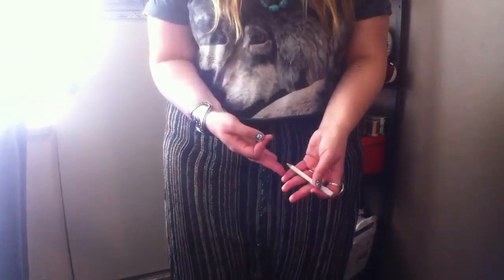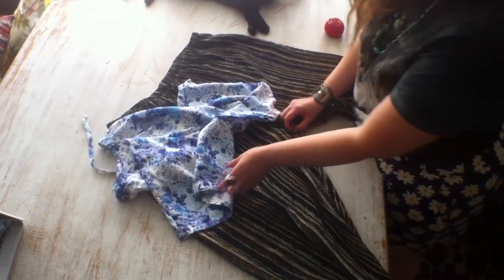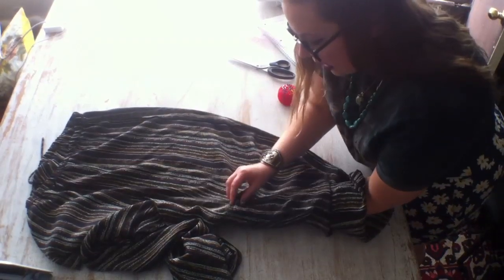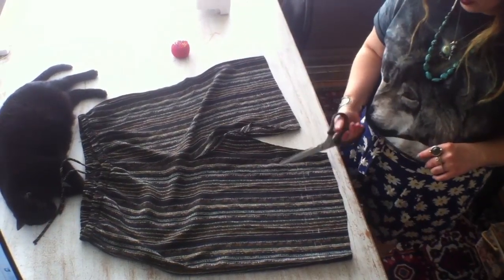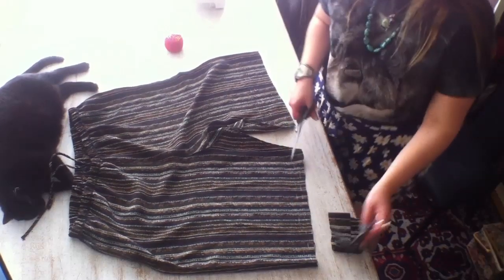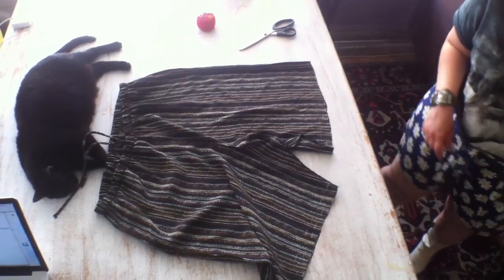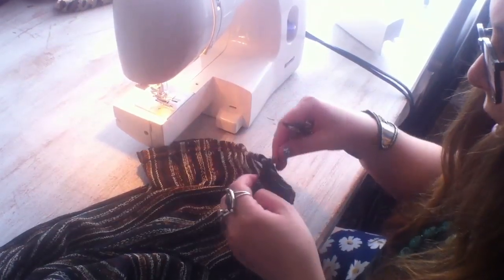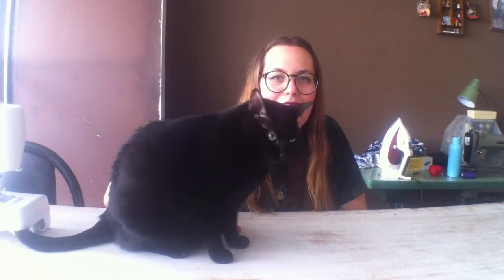Fat Girl Food Squad presents - Looking Good Girl: How to Hem your Clothes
Amarina is a Toronto-based plus size fashion designer and DIY-obsessed. In this video she'll show you how to cut a pair of pants into shorts and neatly finish the hem with a double roll.